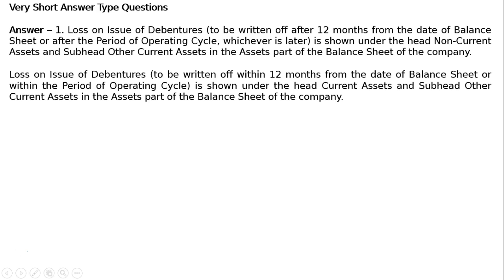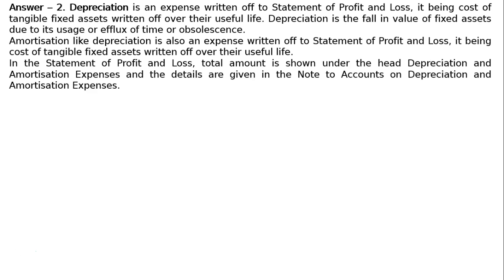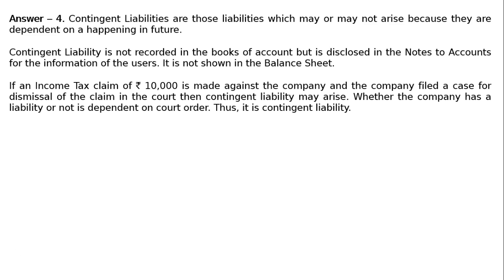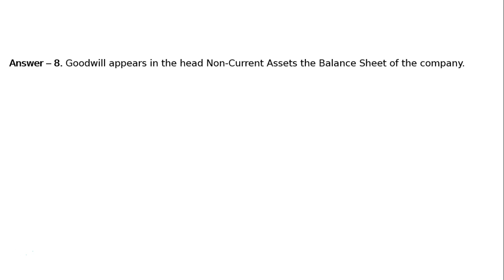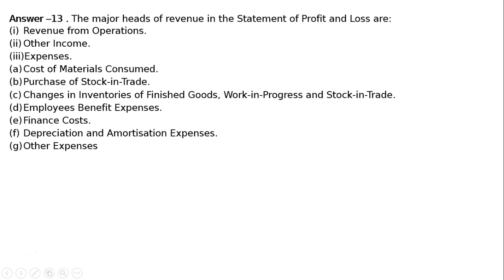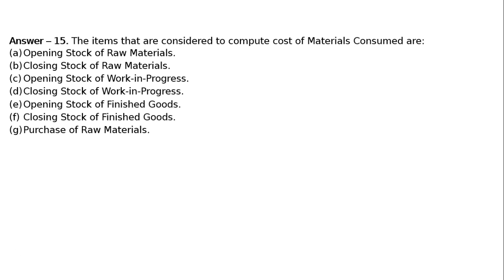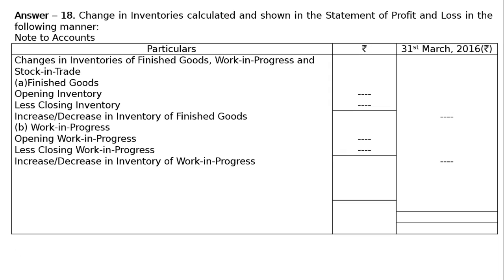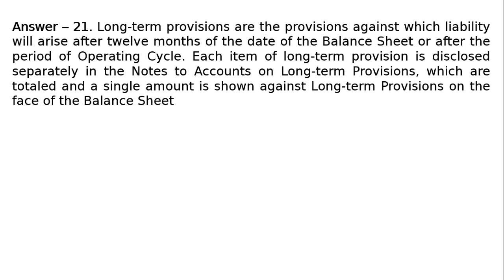XII - Book 3: 1 - Financial Statements of a Company: 2017-18: VSATQ 1-22